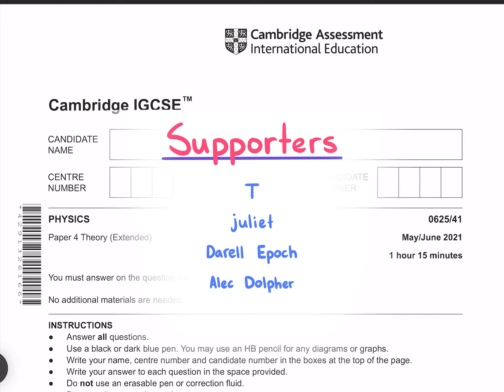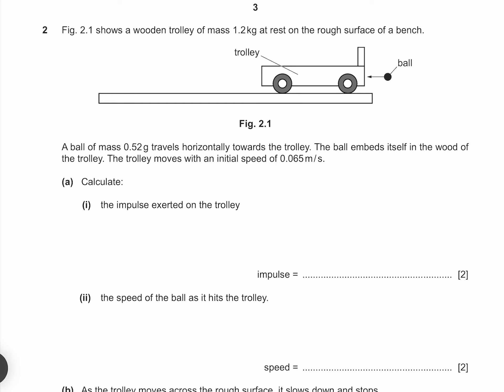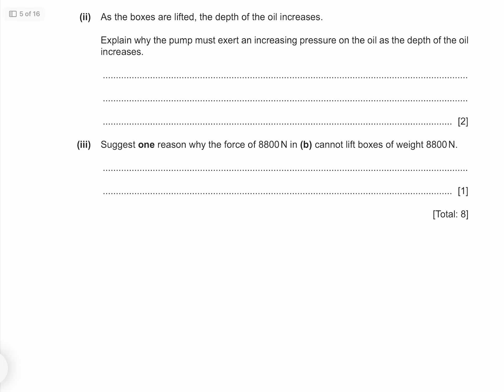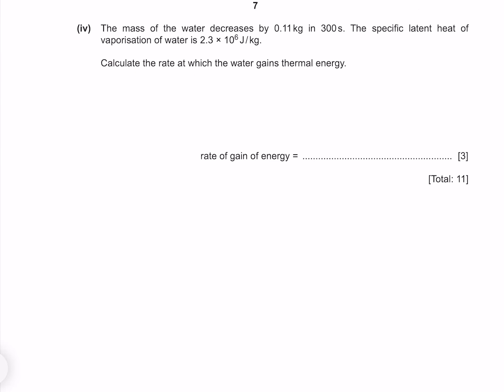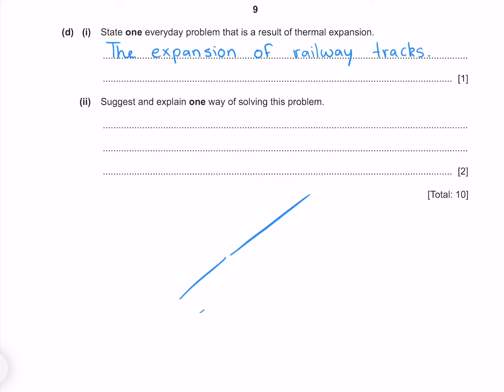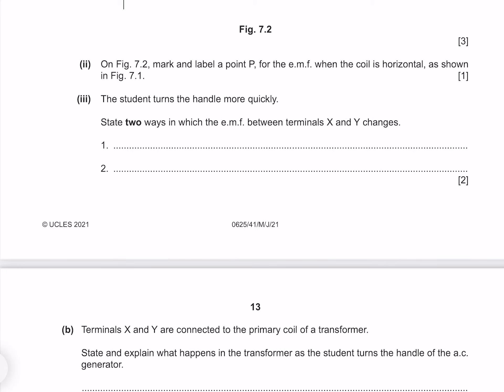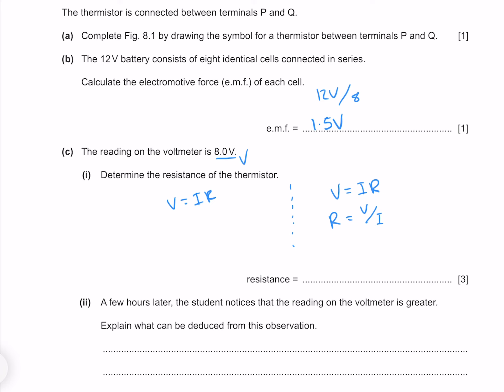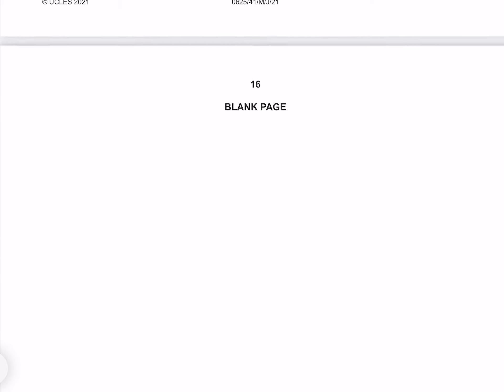2021 IGCSE Physics Theory (Extended) 0625/41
(0:00) Intro
(0:07) 1
(2:47) 2
(4:22) 3
(6:59) 4
(9:02) 5
(11:25) 6
(13:03) 7
(15:16) 8
(17:43) 9